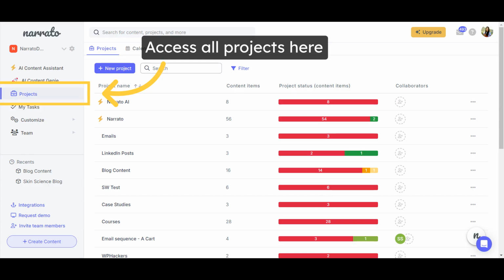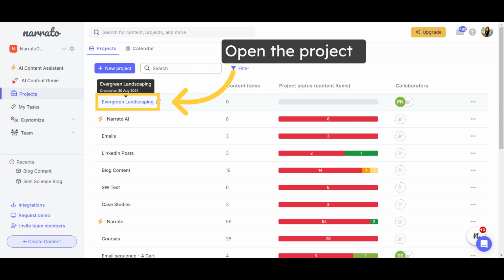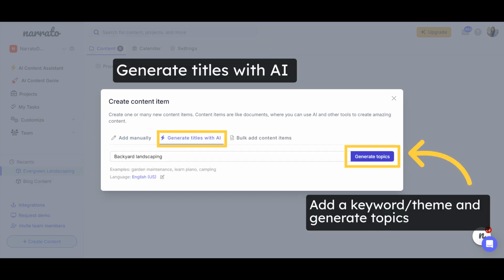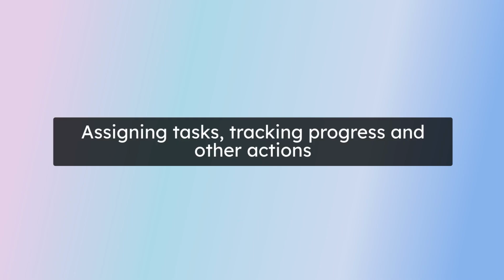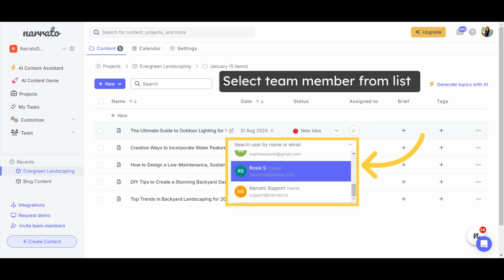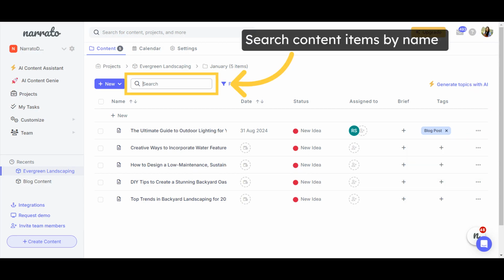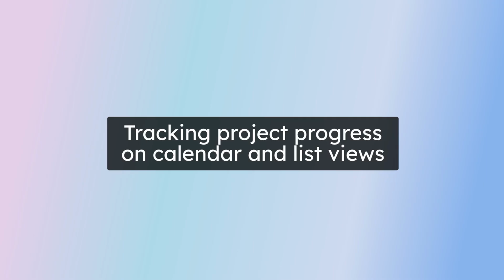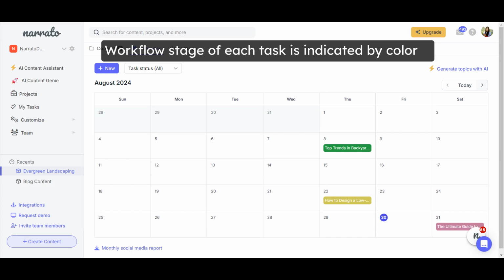Content Project Management on Narrato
Discover how seamless content project management on Narrato can transform your workflow! In this video, we dive into the intuitive features and powerful content project management tools that make Narrato a game-changer for content creators, marketers, and project managers alike.

You'll learn how to effortlessly organize your projects, streamline your team's tasks, and keep everyone on the same page with Narrato's user-friendly platform. From assigning tasks to tracking progress, you will learn about all the essentials to boost your productivity and enhance your content creation process with Narrato!